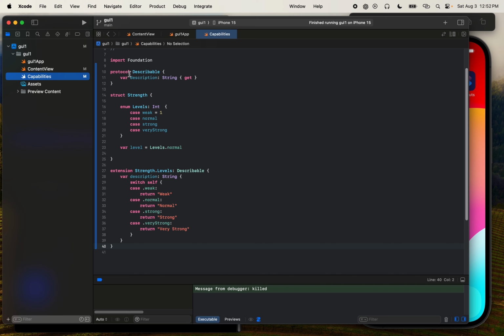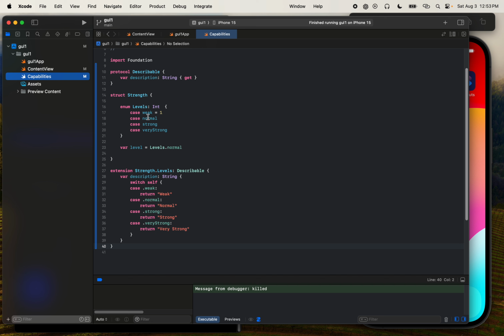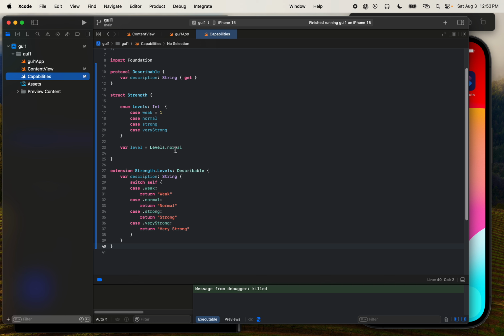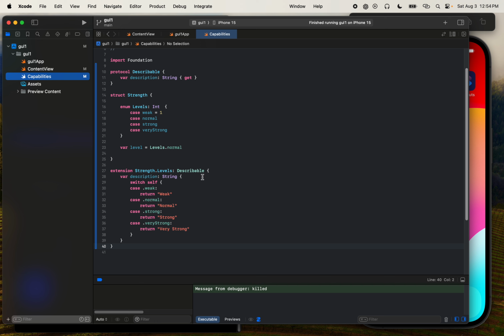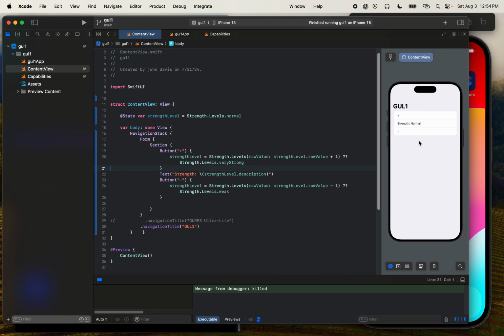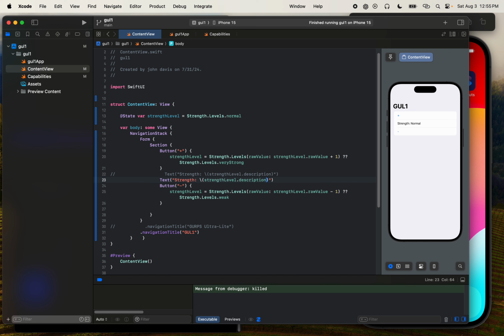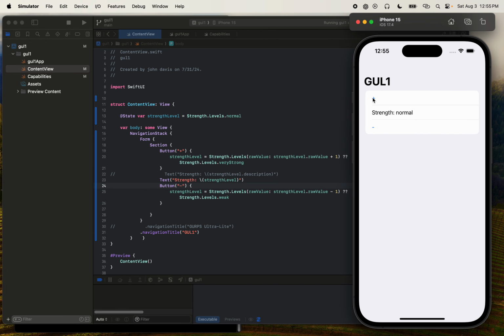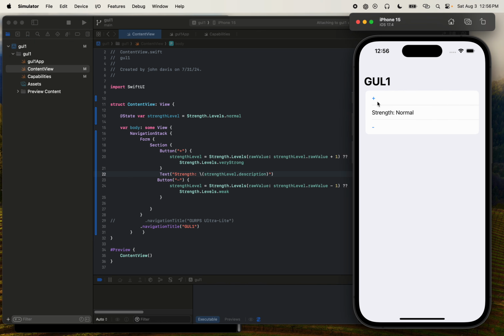Swift enums, protocol extension and swiftUI Navigation View.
Quick demo of iOS app for enums, protocol extension, swiftUI and navigation view.